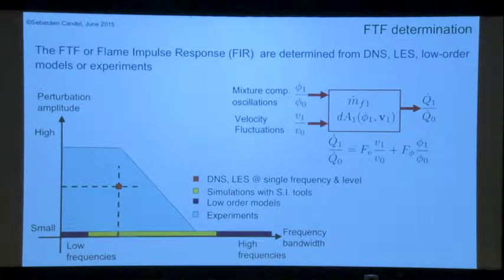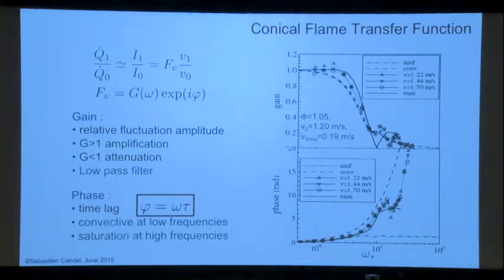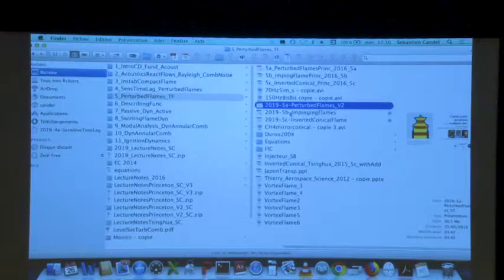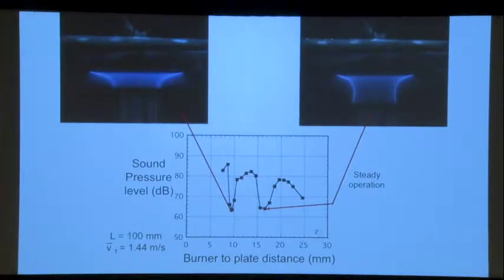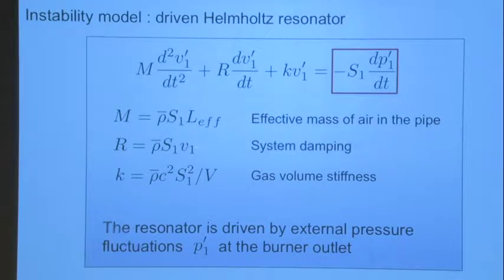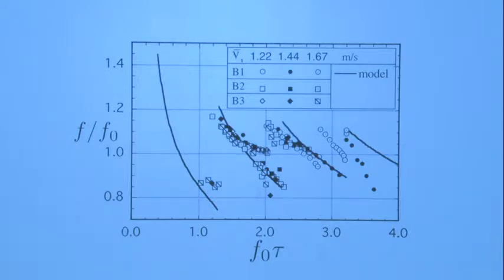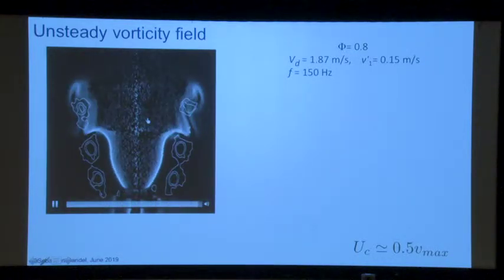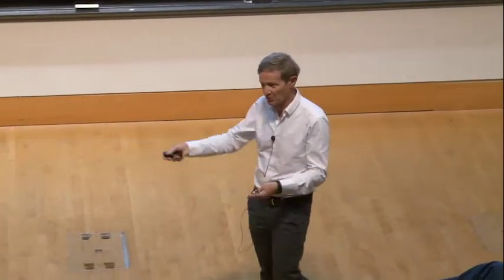Candel Day 3 Pt 3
A lecture from the 2019 Princeton-CI Combustion Summer School.